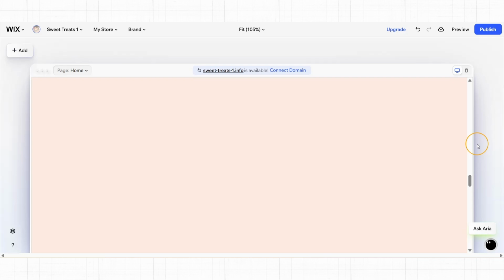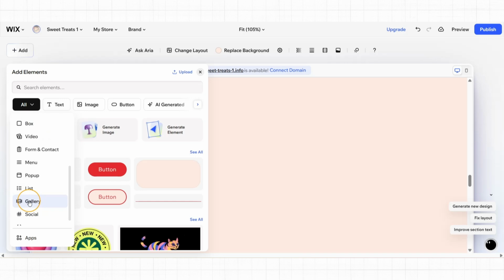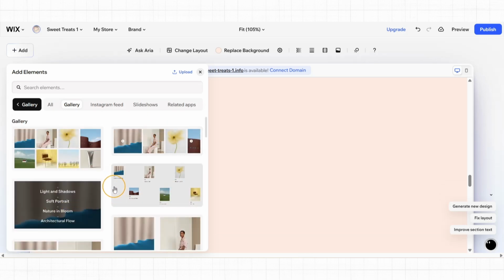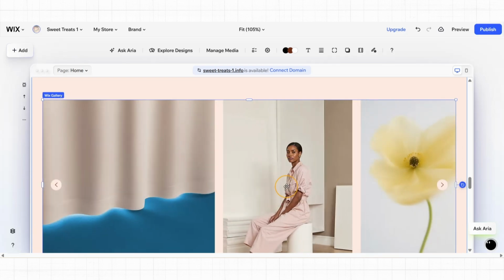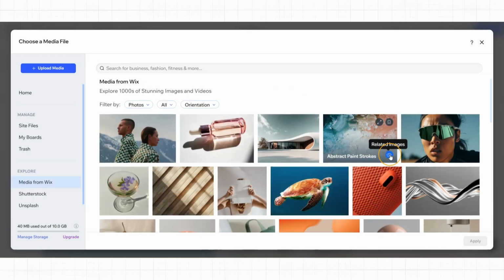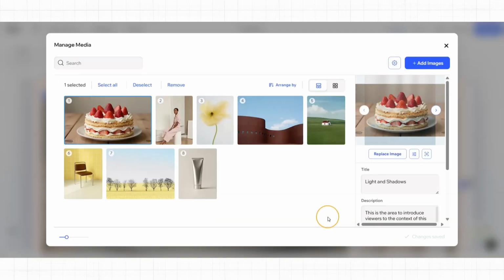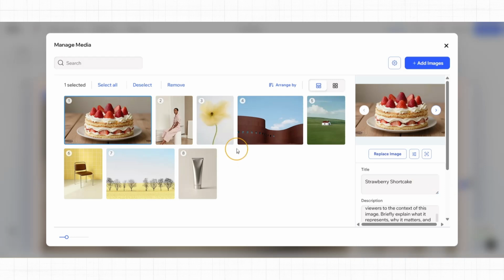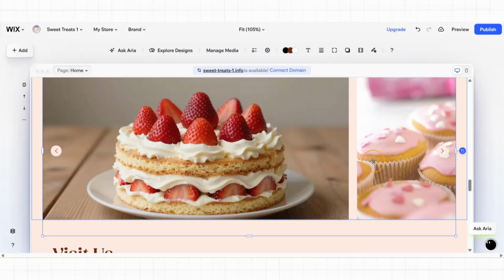Wix Harmony: Adding the Wix Gallery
Showcase your best work in a beautiful, organized display that wows your visitors! This quick guide will show you how to add and set up a professional gallery within the Harmony Editor.